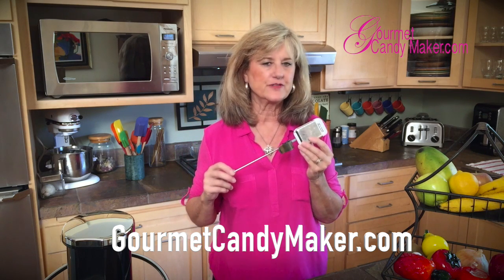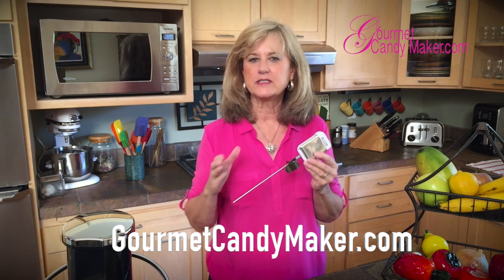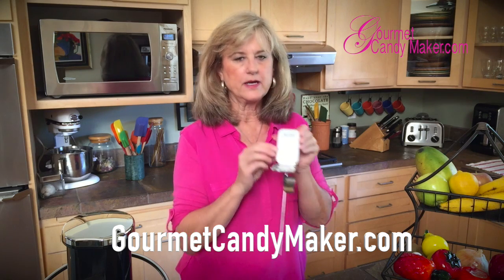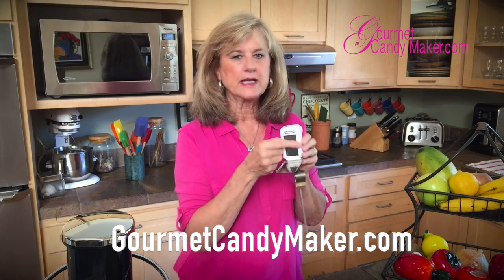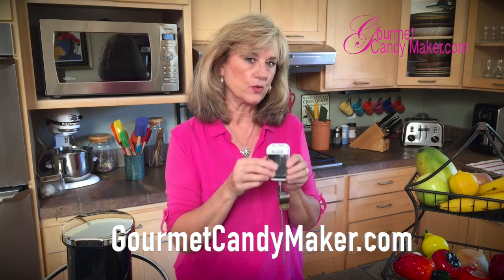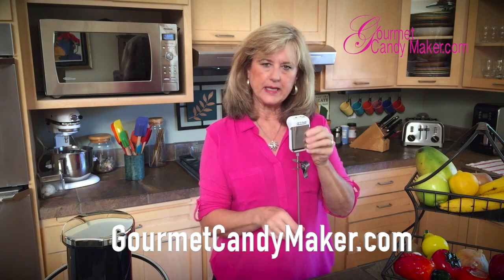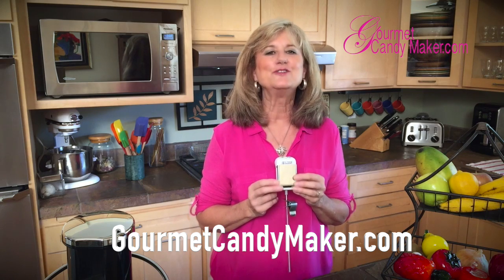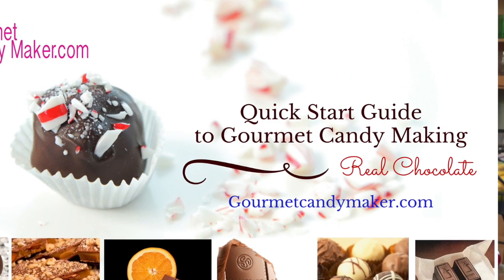The MUST HAVE tool in Candy Making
Candy making as all about temperatures. Having an easy to read, digital thermometer will make even the most complex recipes easy.
For under 20.00 you will find all kinds  go food thermometers from digital probe to laser instant read. In selecting one there are 4 things to look for:
Is the probe long enough for a deep batch of caramel or English Toffee (5-6 inches)?  Is the register FACE easy to read without getting too close. BIG NUMBERS!   And...is it properly calibrated? TEST the Calibration: Put a pan of water on stove, let it boil. Insert thermometer.  If your thermometer registers 212F or 100C it is perfect!!  Enjoy FABULOUS candy making. and get our FREE QUICK START GUIDE TO CANDY MAKING